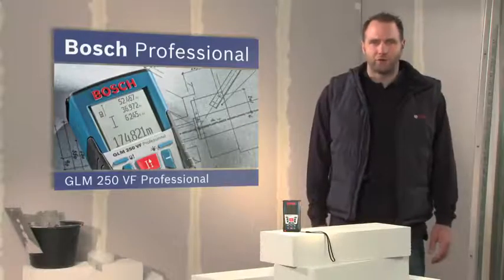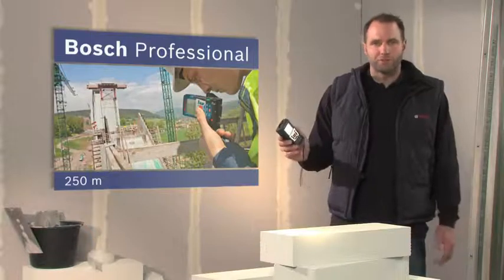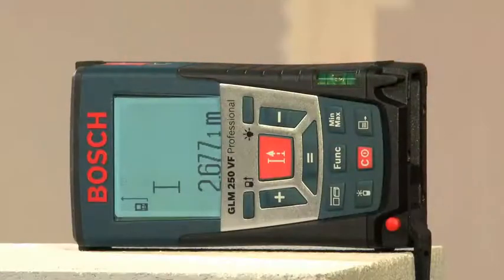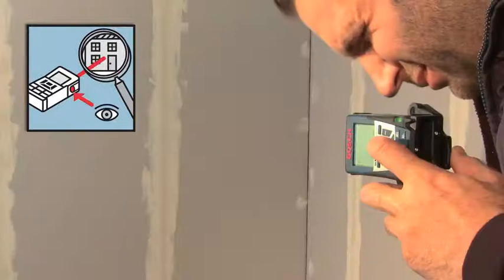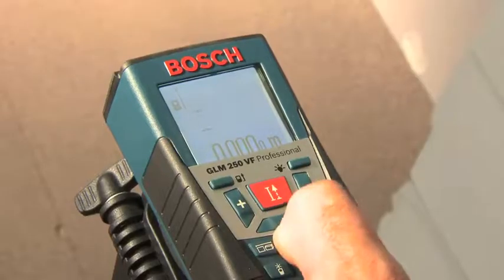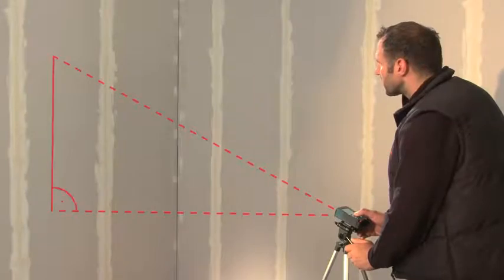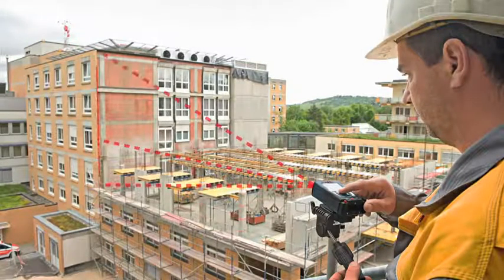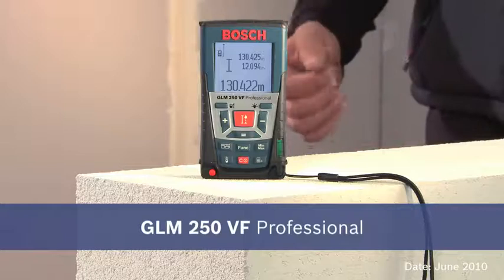Telemetru cu laser BOSCH GLM 250 VF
Ideal pemtru mediul exterior: lunetă de vizare integrată pentru o vizibilitate optimă a punctului laser până la o distanţă de 250 m
Performanţe de măsurare şi percizie maxime chiar în condiţii nefavorabile de lumină datorită lentilei mari de sticlă şi suportului de ceramică al lunetei
Numeroase funcţii de măsurare, cu operare uşoară, pentru calcularea rapidă şi exactă a lungimilor, suprafeţelor şi volumelor
Robustă, pentru utilizarea pe şantier, datorită protecţiei împotriva prafului şi a stropilor de apă IP 54
Pin de măsurare multifuncţional pentru măsurarea precisă în locurile greu accesibile şi de pe margini
Memorarea ultimelor 30 de măsurători